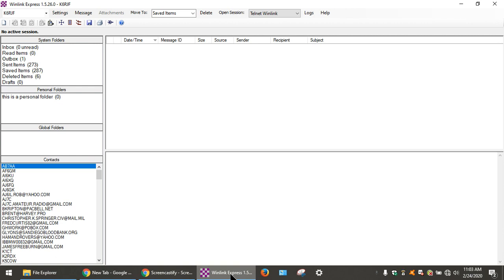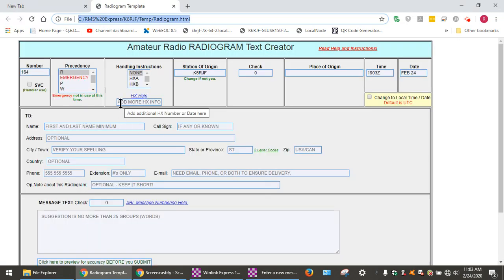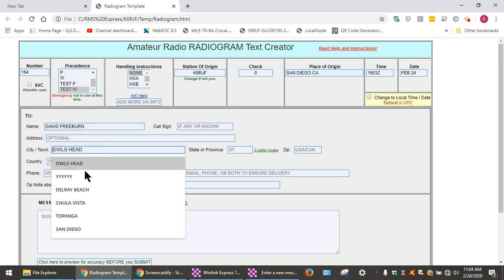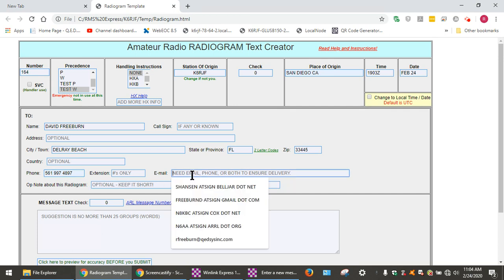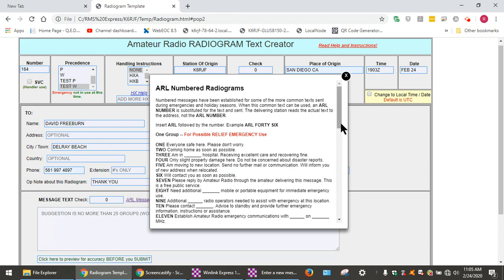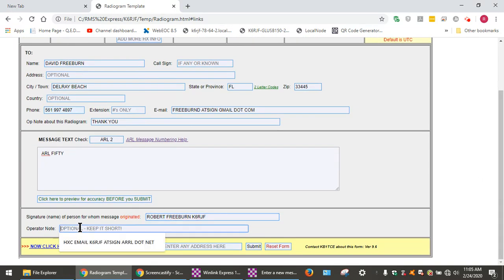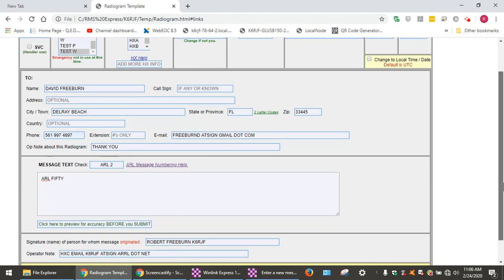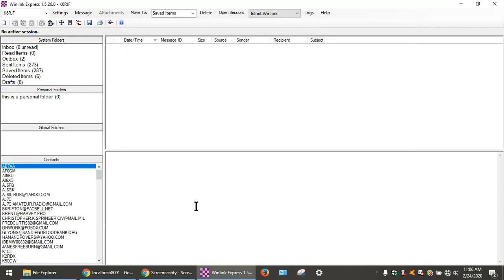9. How to send a Winlink RRI Radiogram